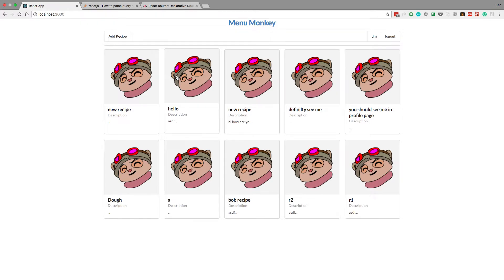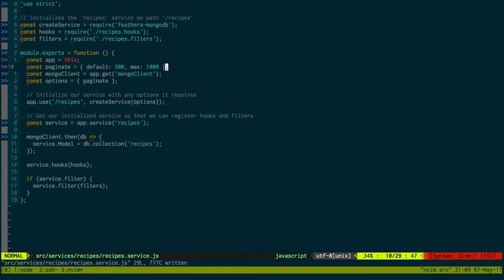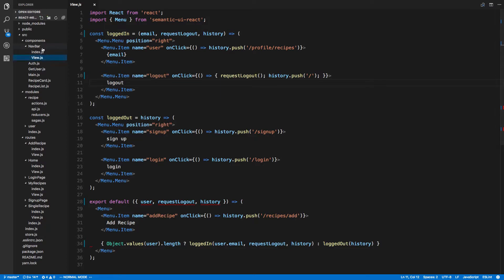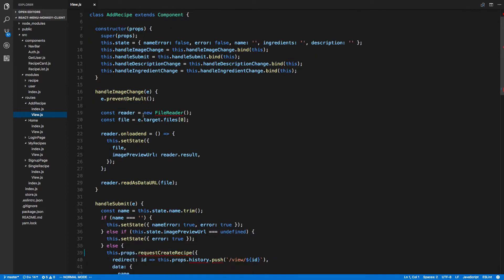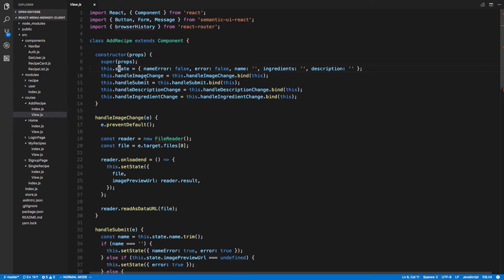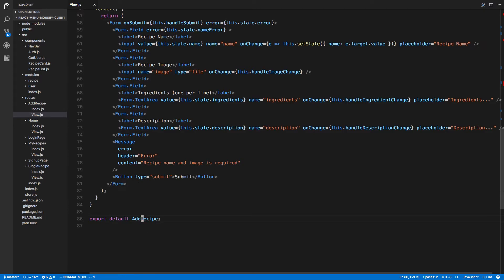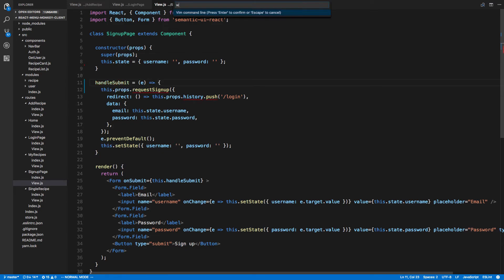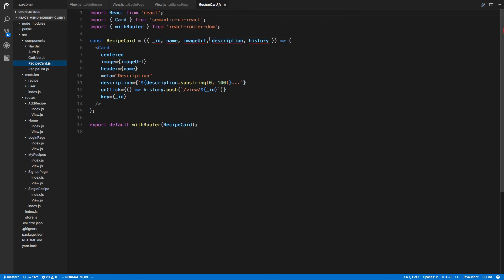Fullstack Feathersjs and React Web App Updated - part 30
Change pagination and use anonymous functions instead of binding them